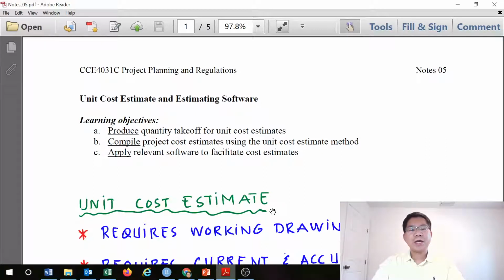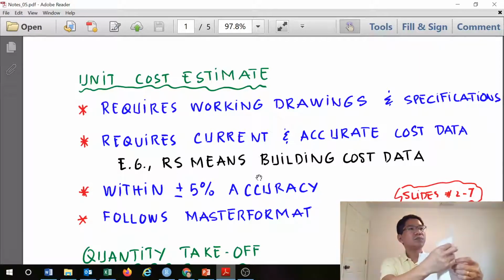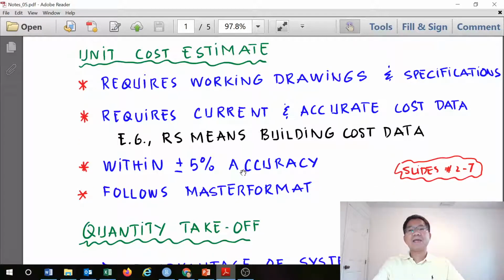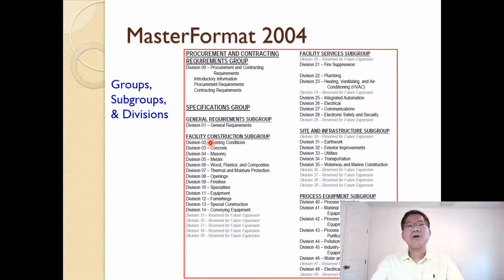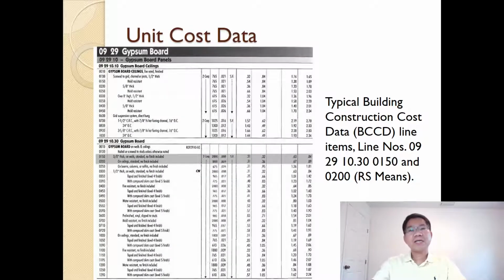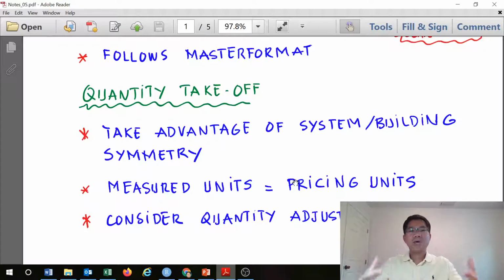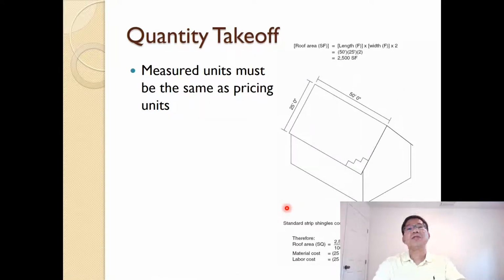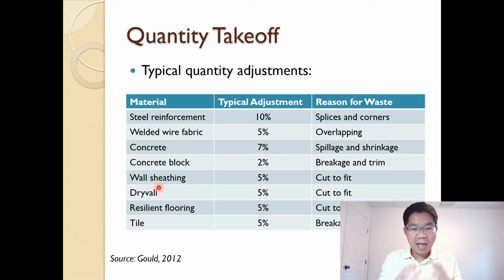Lesson 05A - Intro to Unit Cost Estimating